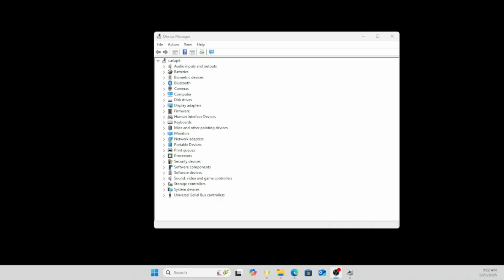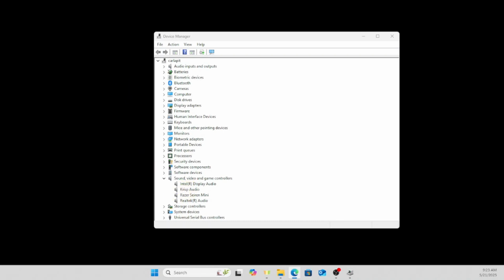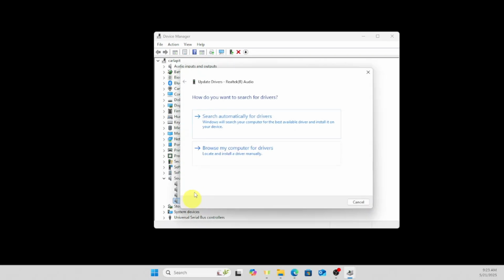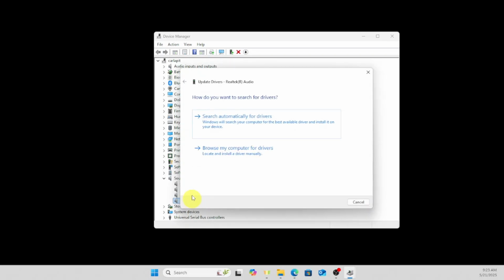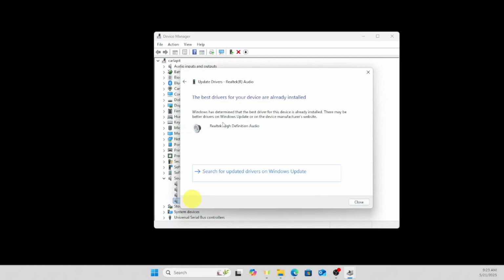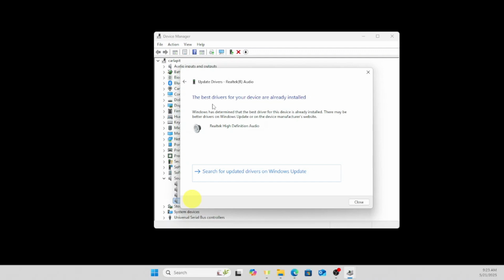How To Download and Update Realtek HD Audio Driver In Windows 11 | Easy Tutorial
Learn how to download and update the Realtek HD Audio Driver in Windows 11 with this easy, step-by-step tutorial. If you're experiencing sound issues, missing audio enhancements, or poor speaker performance, updating your Realtek audio driver can solve common problems. This guide shows you how to safely download the latest Realtek driver, install it correctly, and ensure it’s fully compatible with your system. Improve audio quality, fix errors, and get your sound working smoothly on any Windows 11 laptop or desktop.